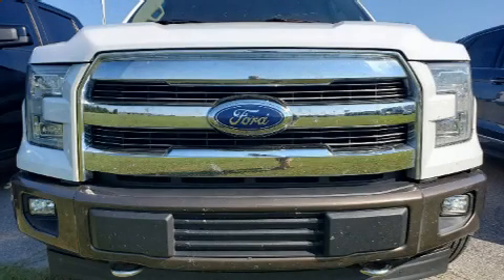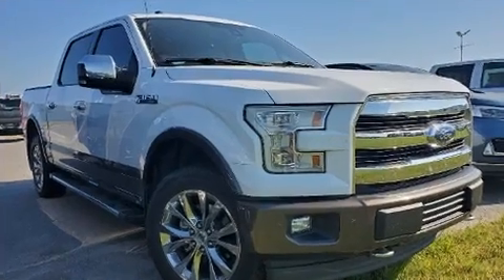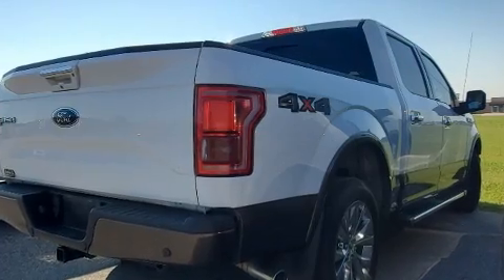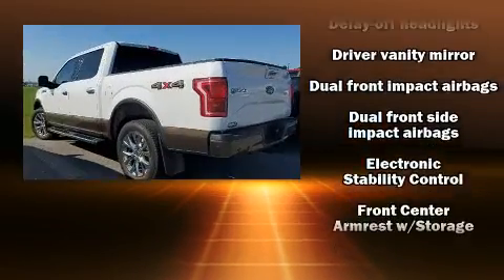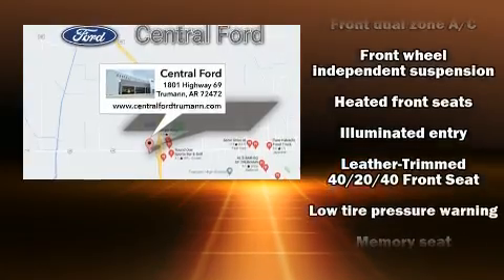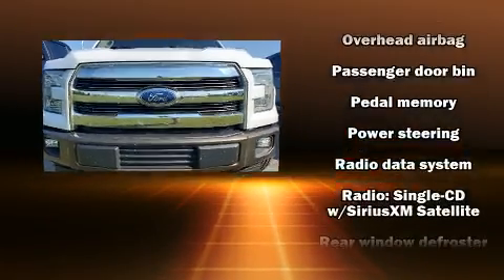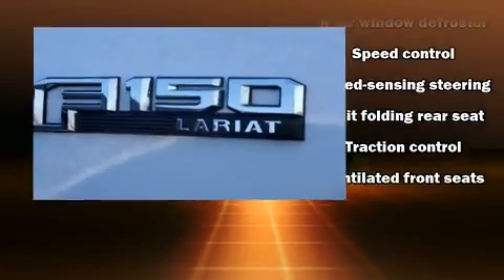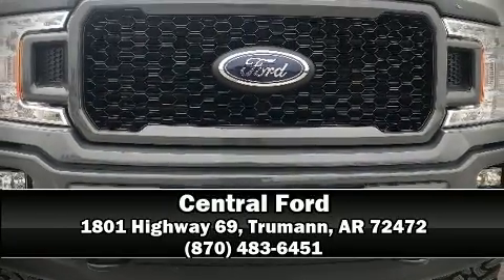2017 Ford F-150 Lariat in Trumann, AR 72472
Central Ford
1801 Highway 69

Step into the 2017 Ford F-150. Ford infused the interior with top shelf amenities, such as: a tachometer, variably intermittent wipers, a rear step bumper, an outside temperature display, fully automatic headlights, telescoping steering wheel, and a split folding rear seat. Ford ensures the safety and security of its passengers with equipment such as: head curtain airbags, front side impact airbags, traction control, brake assist, ignition disabling, and 4 wheel disc brakes with ABS. Various mechanical systems are monitored by electronic stability control, keeping you on your intended path. We have a skilled and knowledgeable sales staff with many years of experience satisfying our customers needs. They'll work with you to find the right vehicle at a price you can afford.